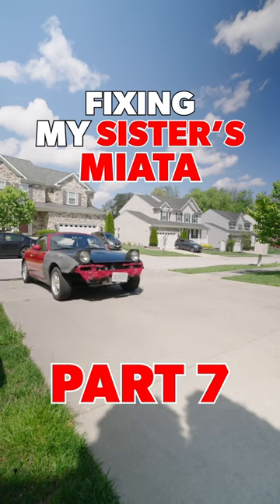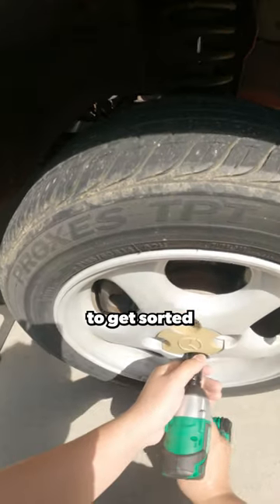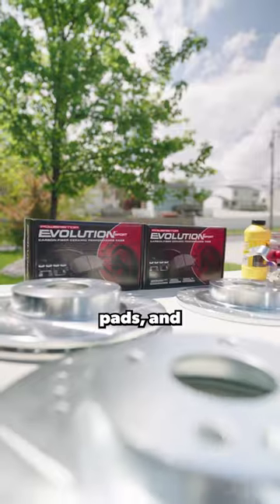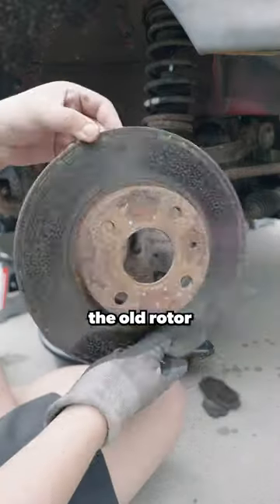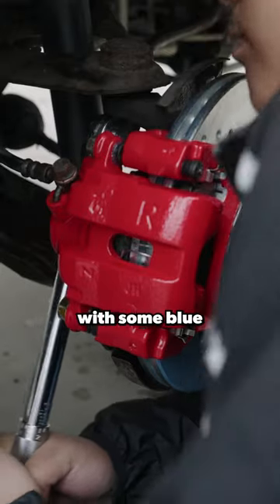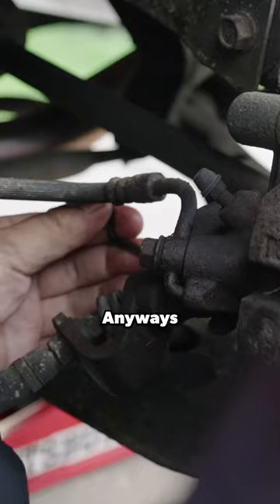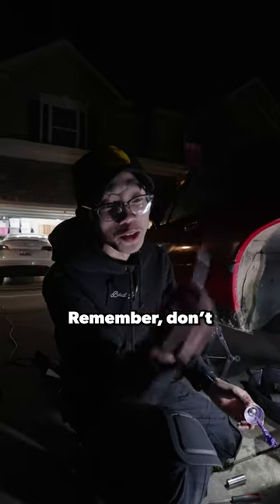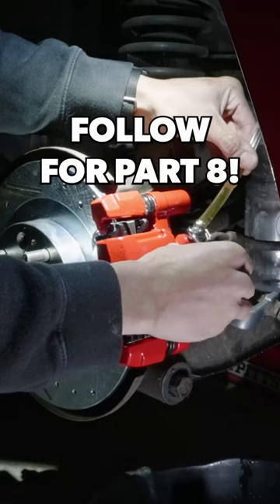NEW BRAKES for the MIATA!!!